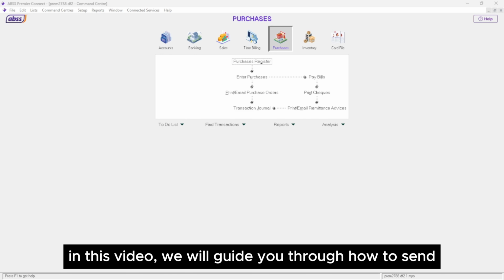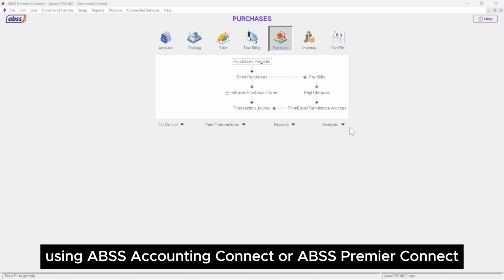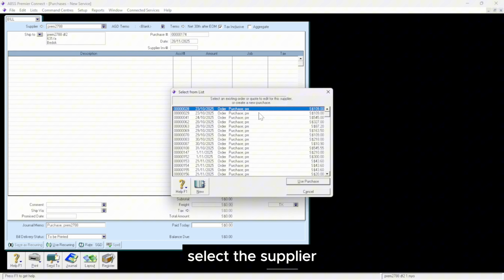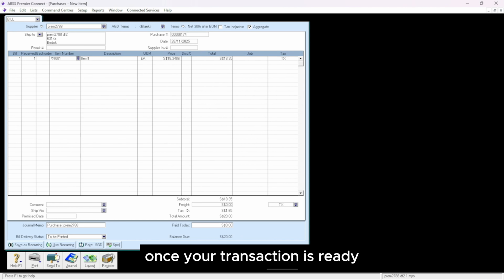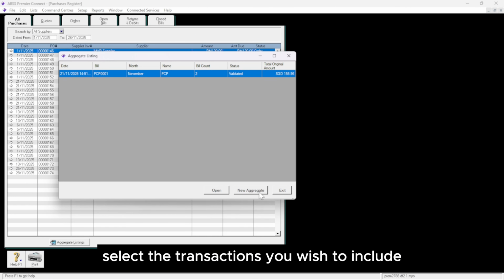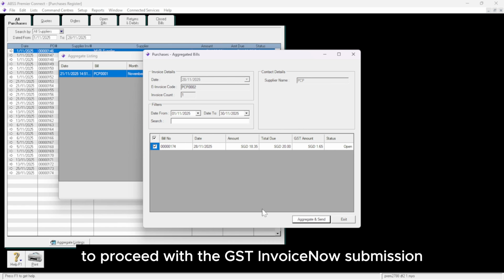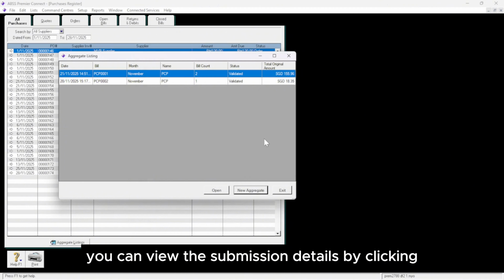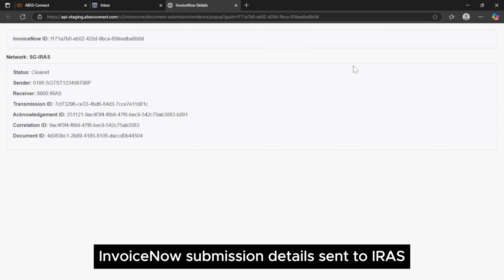ABSS SG Tutorial | How to Send Aggregated Purchases for GST InvoiceNow submission in ABSS